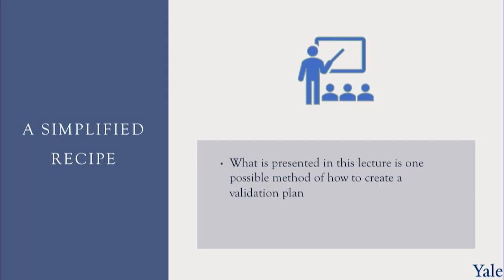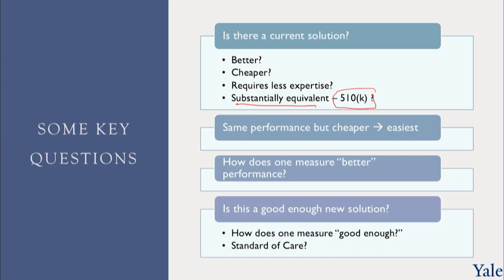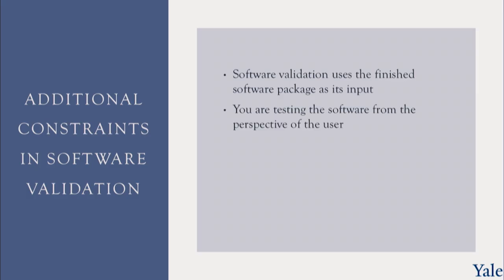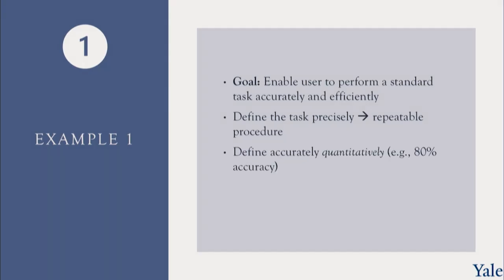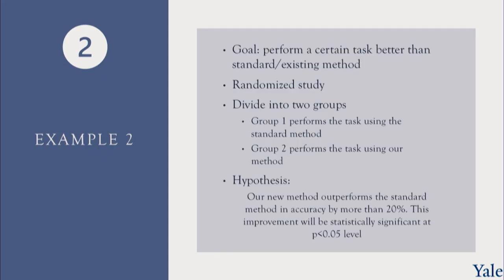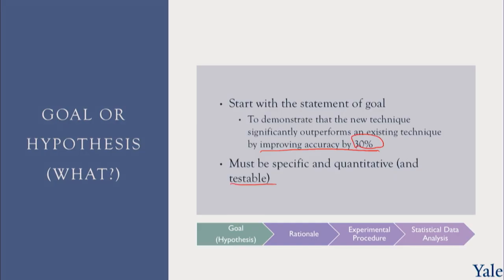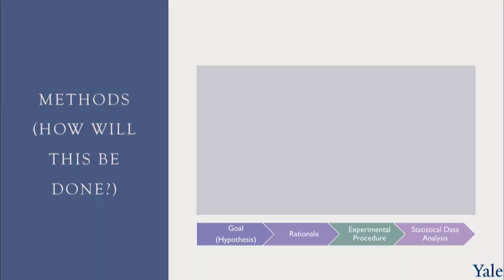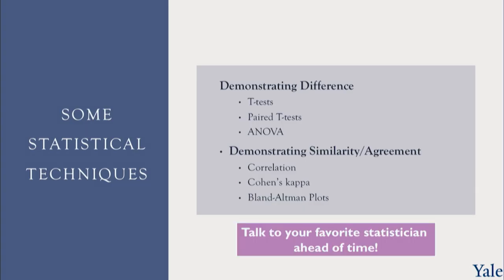10.3 | Crafting Your Medical Software Validation Plan: Principles & Steps | Medical Software Course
In this lesson, we dive into the fundamental principles of creating a robust validation plan for medical software. You'll learn how to translate qualitative user needs into objective, quantitative criteria, understand the structure of a comprehensive plan, and discover why early engagement with a statistician is paramount for successful validation studies.

🎯 Learning Objectives
• Understand the foundational principles for creating a medical software validation plan.
• Learn to define specific, quantitative, and testable goals for validation studies.
• Grasp the four key components of a validation plan: goal, rationale, methods, and data analysis.
• Recognize the critical importance of early consultation with a statistician for effective study design and analysis.
• Explore examples of how to validate new solutions against existing methods or the standard of care.